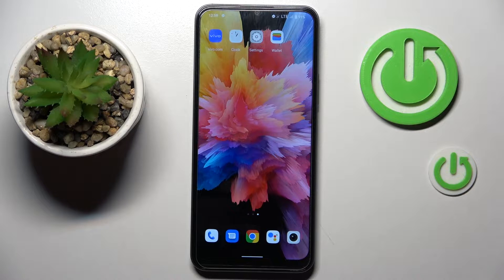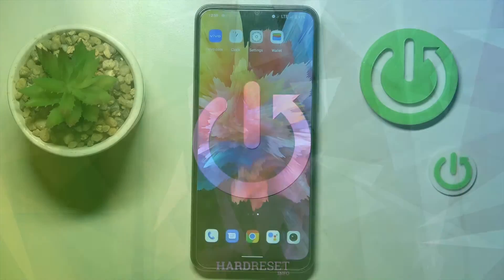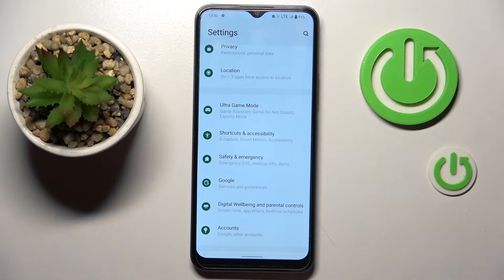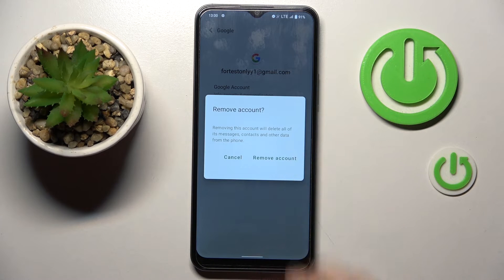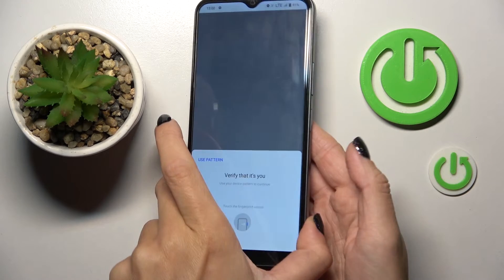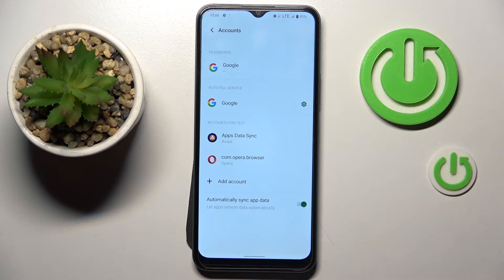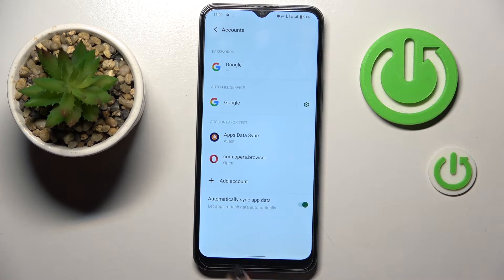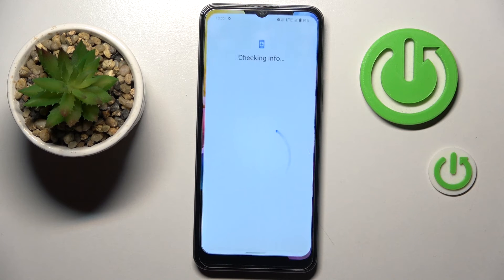How to Remove Google Account on Vivo Y16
Find out more about deleting Google Account in Vivo Y16:
Hi, Users. In this video tutorial, we will show you how to remove a Google account on Vivo Y16. You can delete your account by accessing the Accounts section which will be shown to you by our expert. If you want to know more about your Vivo Y16, visit our YouTube channel.

How to remove Google Account on Vivo Y16? How to delete a Google account from Vivo Y16? How to access the Accounts section in Vivo Y16?